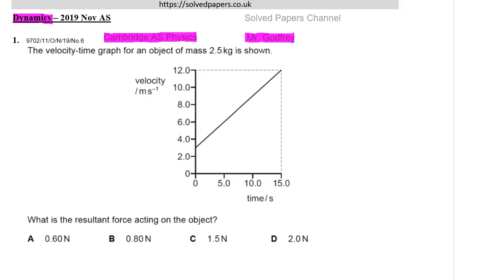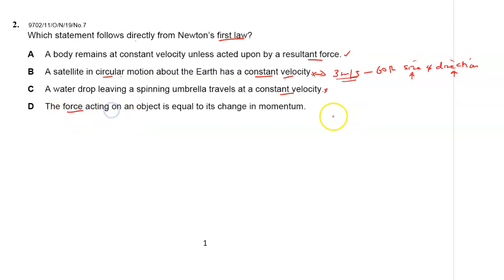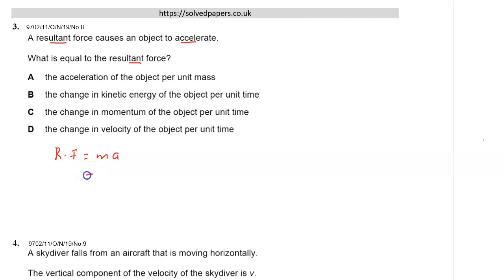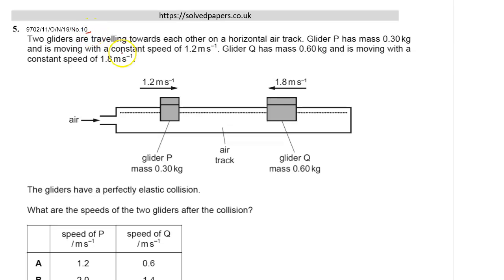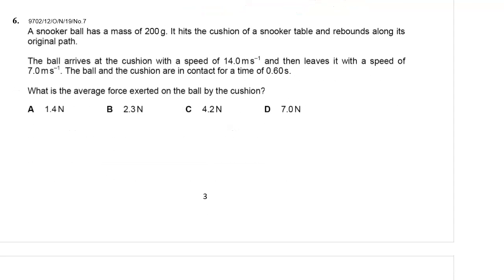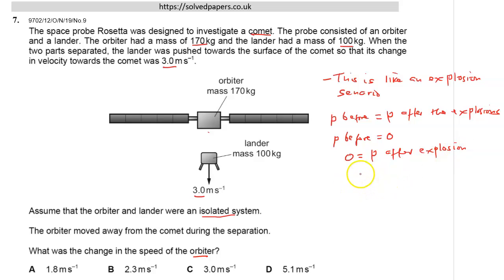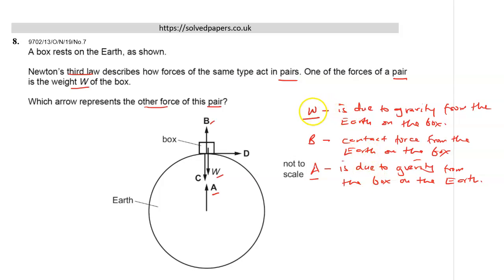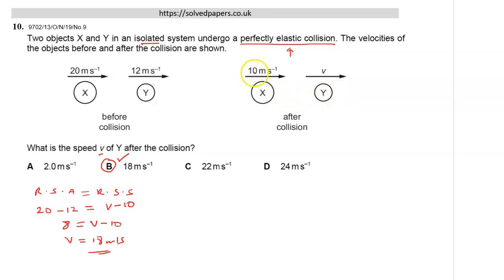Physics AS - Dynamics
This is a video on Cambridge International Physics AS topical on Dynamics showing step by step how to solve examinations questions according to the examiners expectations.

This solved topical questions video will help you as you prepare for your Physics AS examinations.

Find this and more Physics Topical past papers questions at this